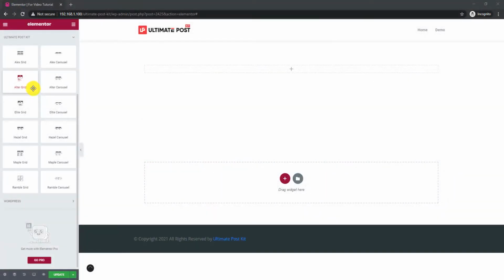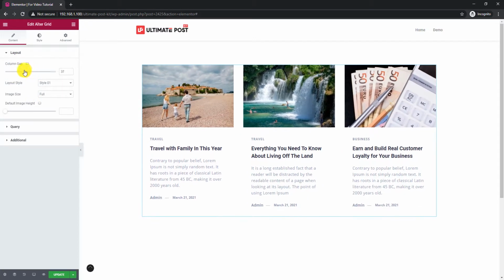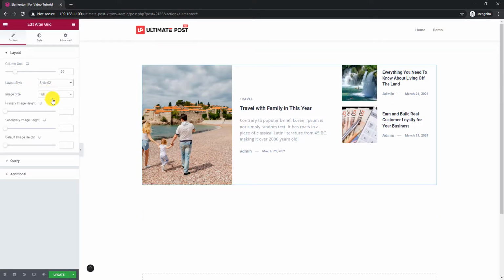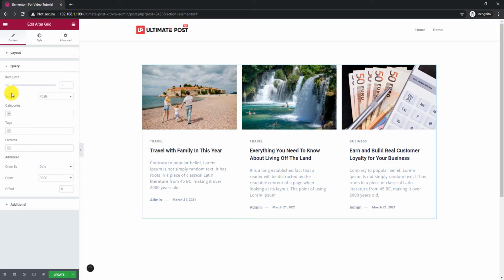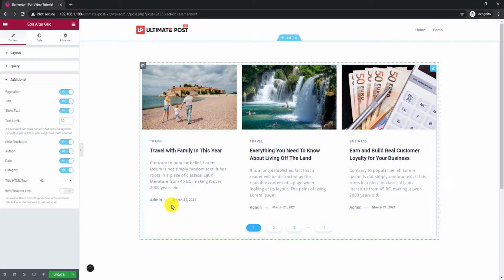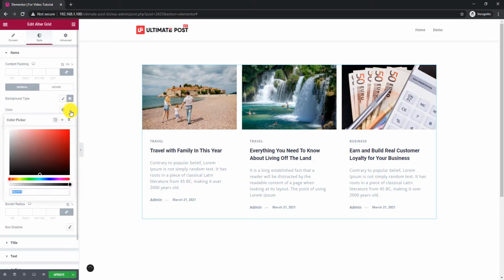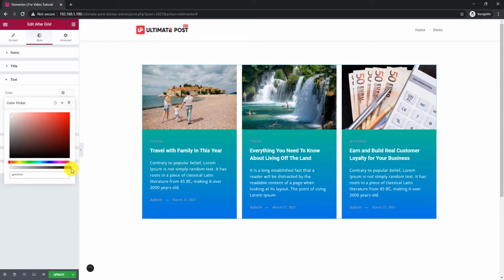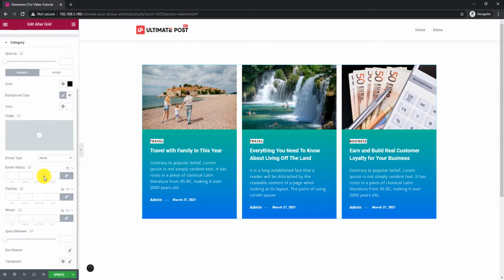How to Use Alter Grid Widget by Ultimate Post Kit in Elementor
Are you ready to take your Elementor website to new heights? You're in the right place! In this comprehensive tutorial, we'll walk you through the process of using the Alter Grid Widget by Ultimate Post Kit in Elementor. Whether you're a beginner or an experienced designer, we've got you covered with step-by-step guidance. Discover the power of Elementor with the Alter Grid Widget. Start enhancing your website today!

Chapter:
0:00 Intro
0:06 Alter Grid Widget first look & settings
2:28 Styling options
4:14 Outro

alter grid widget
ultimate post kit
bdthemes
best addon for elementor
free elementor post addon